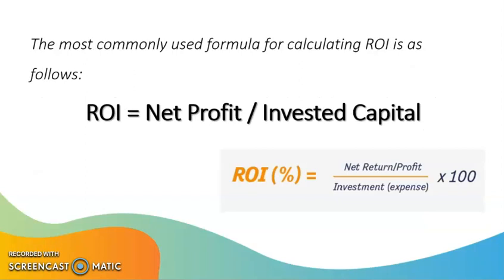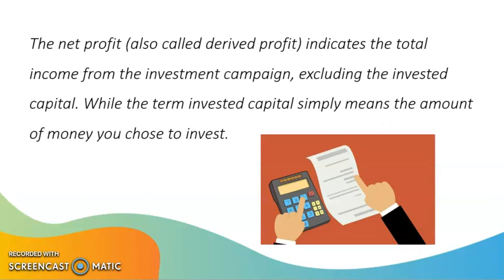Promotion strategies – Intermediate level - How to make a Communication Plan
This video content from the Promotion Strategy course developed under the Skillability project. Learm more about the project at skilltalent.eu.